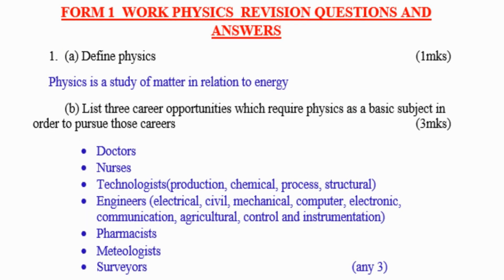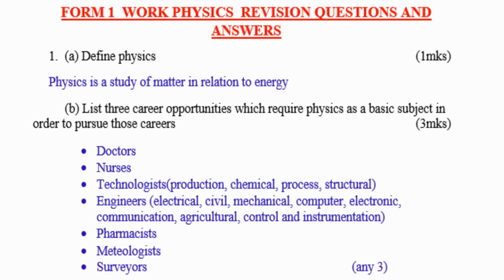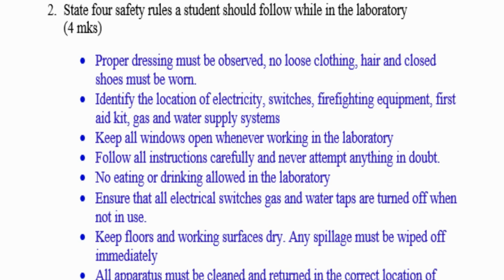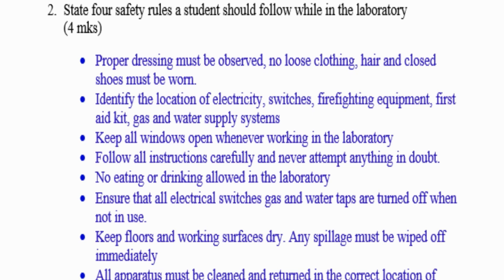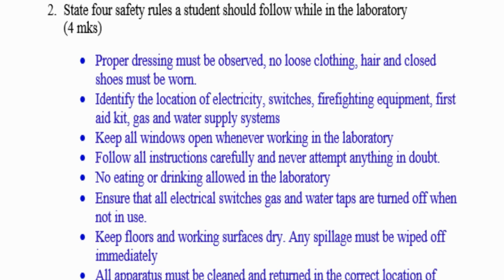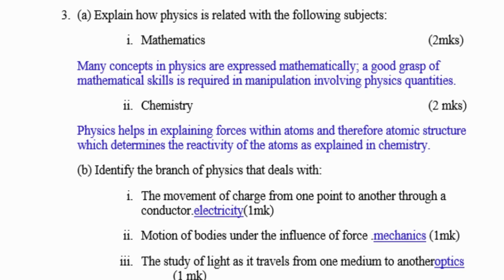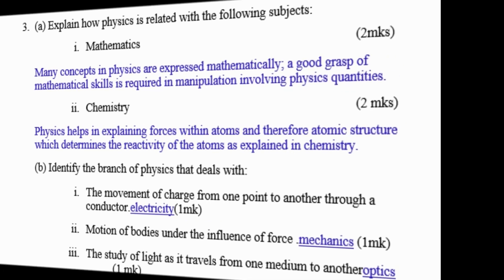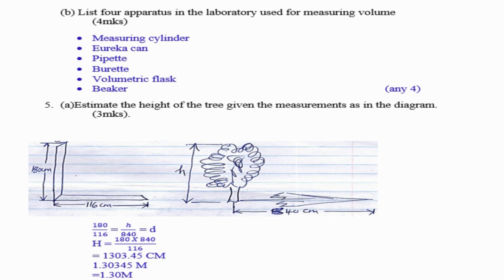Physics Form 1 Work | Questions on Introductions and Answers | Form Exam Physics | KCSE Revision